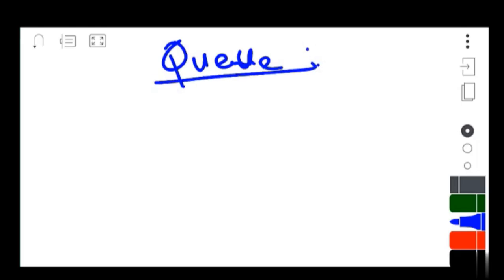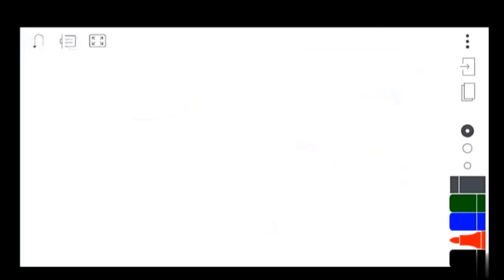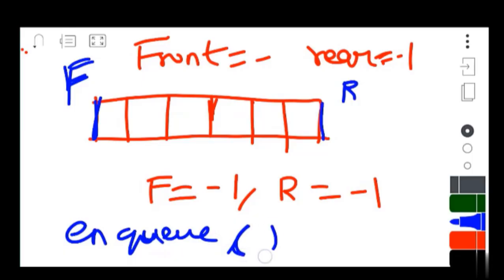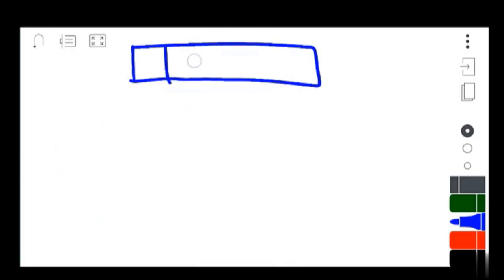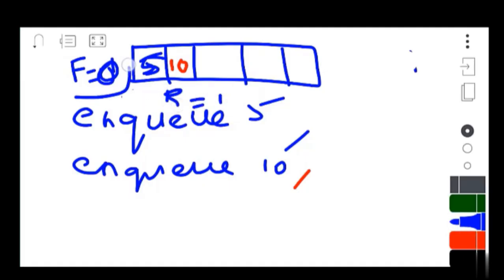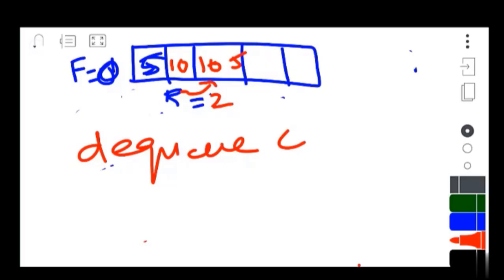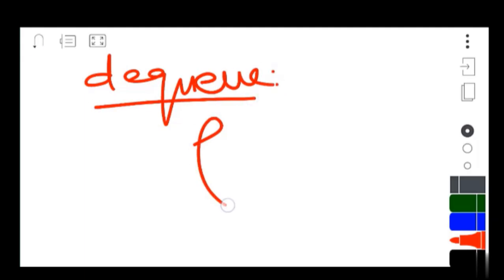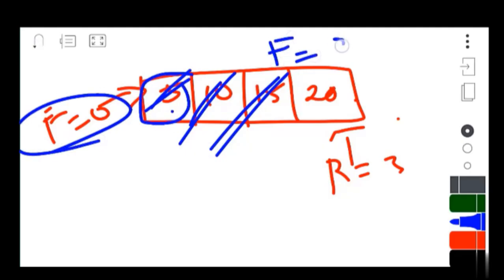44 Introduction to Queue